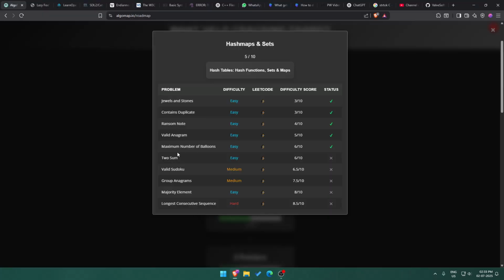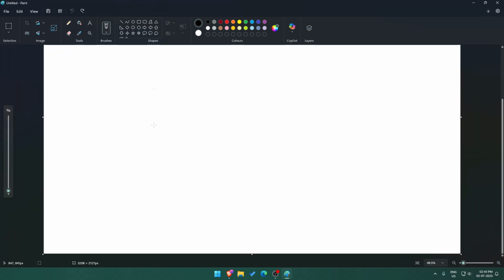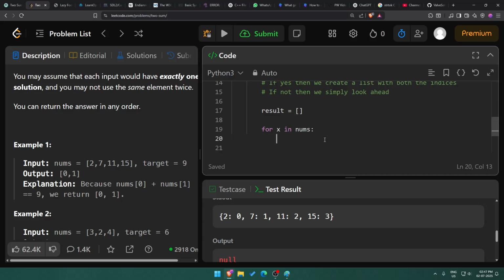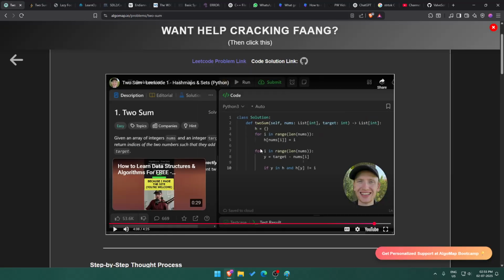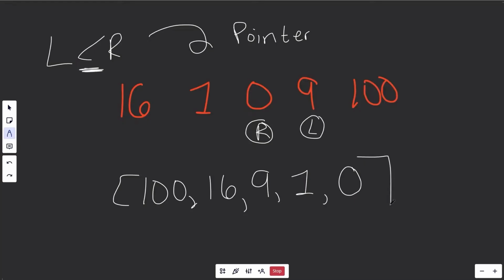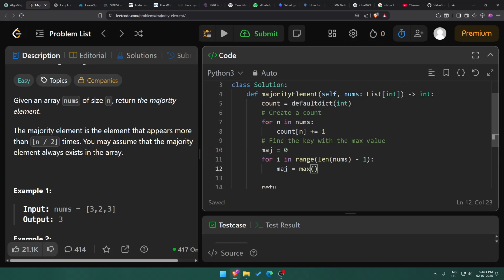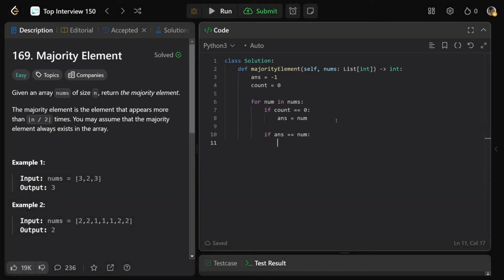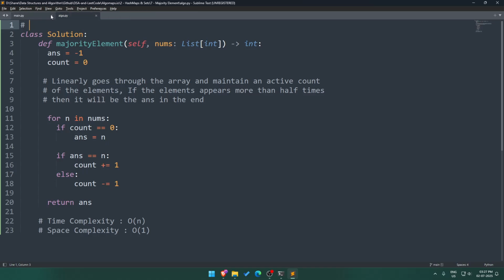16 - LeetCode 1 (Two Sum) and LeetCode 169 (Majority Element)